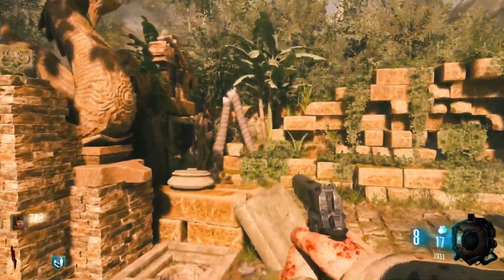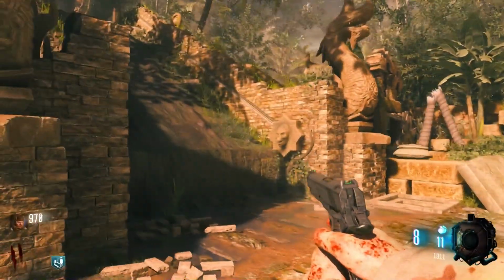The Hardest Zombies Map Treyarch Ever Made